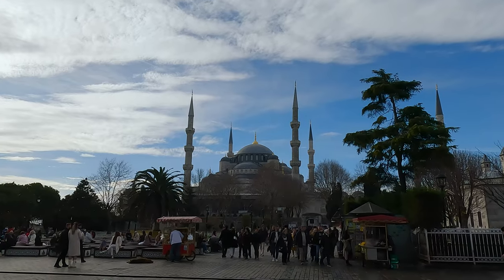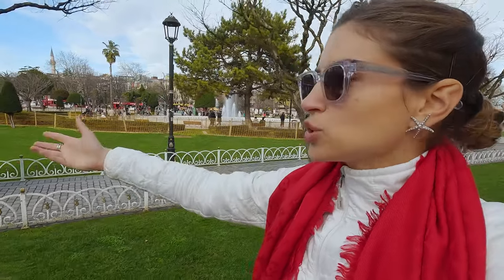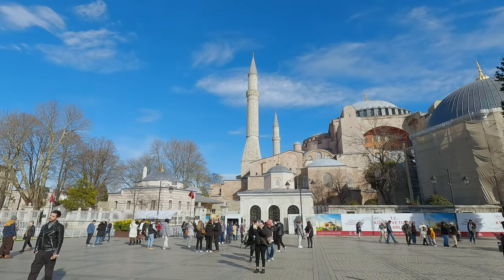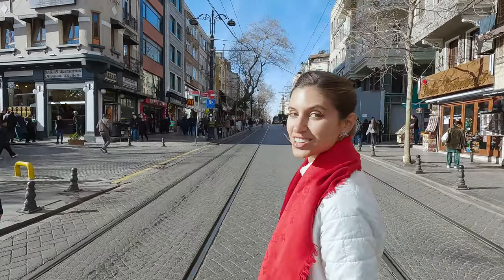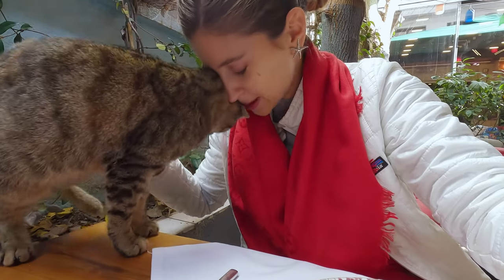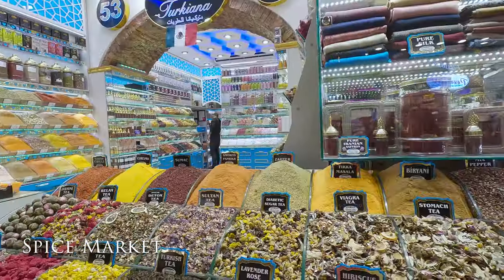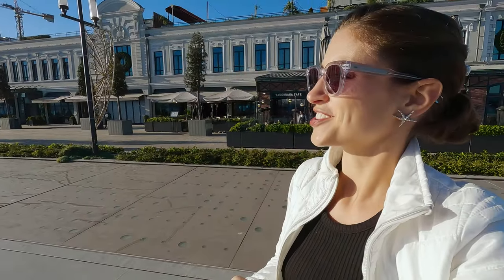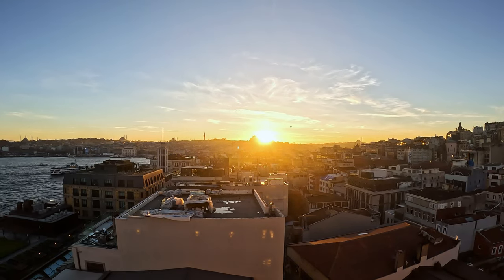ISTANBUL ONE DAY ITINERARY / THE ULTIMATE GUIDE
This is the perfect Istanbul one day itinerary and the ultimate guide for the best first day in Istanbul. With the help of a local, I give you an Istanbul city tour and show you what to do in Istanbul, what to see in Istanbul, what to eat in Istanbul, where to shop in Istanbul and discuss things like history in Istanbul, safety in Istanbul and transport in Istanbul.

Going into all the mosques is free. Basilica Cistern was a paid ticket.

Uber is available but only in certain zones of the historical district. Taxis are also available on the streets but be sure to negotiate prices ahead (our guide was excellent at this as he was a local).
Traffic can get intense in Istanbul so keep that in mind and give yourself extra time!

The location to enter Galataport from the Karakoy area was here: 2XFJ+WC Beyoğlu, İstanbul, Türkiye

TIMESTAMPS:

0:00 INTRO
0:35 Sultanahmet Istanbul
2:41 Blue Mosque Istanbul
3:12 Basilica Cistern Istanbul
3:52 Hagia Sophia Mosque Istanbul
4:56 Istanbul Tips
5:20 Topkapi Palace
6:00 Transport in Istanbul
6:31 Walk through Istanbul
7:21 What to eat in Istanbul
8:27 Grand Bazaar Istanbul
9:48 Spice Market Istanbul
10:11 Safety in Istanbul
10:41 Ortakoy area Istanbul
11:09 Galataport Istanbul
13:17 Sunset in Istanbul
13:45 Outro